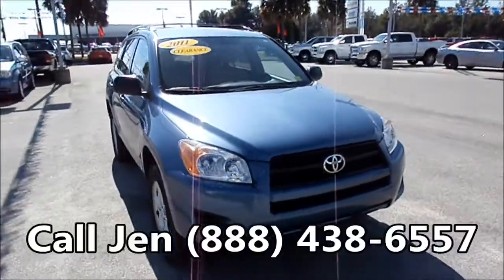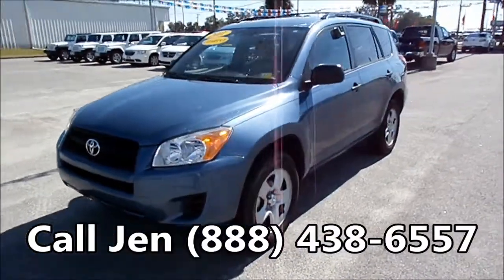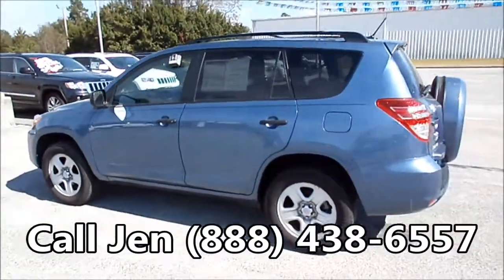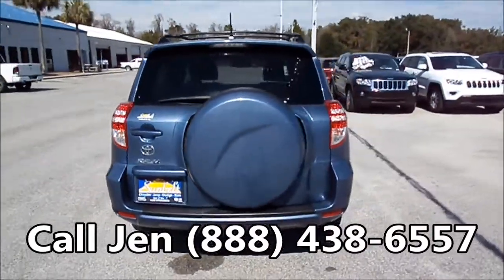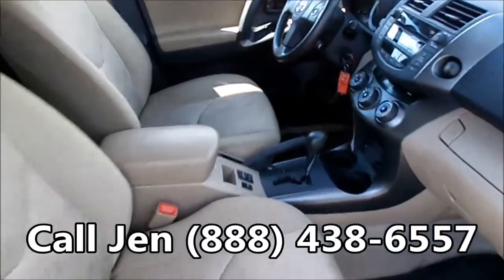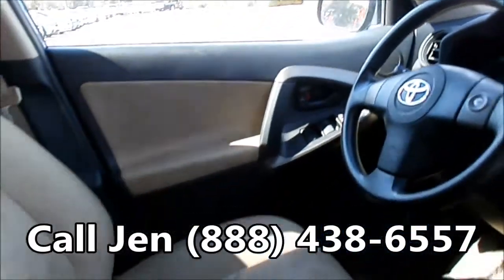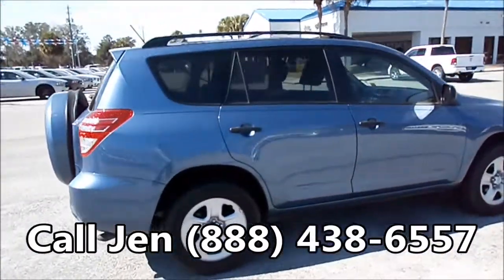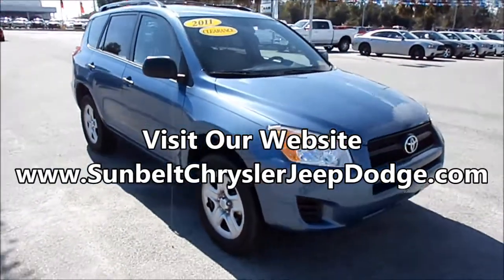2011 Toyota RAV4 Lake City Fl 4DT64A -- Call Jen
for more details and pictures!

Stock#: 4DT64A
Year:  2011
Make:  Toyota
Model:  RAV4
Exterior:  Blue
Interior:  Tan Cloth
Engine:  2.5L I4 16V MPFI DOHC
Fuel Economy:  28 mpg Hwy - 22 mpg City
Transmission:  4-Speed Automatic
VIN: 2T3ZF4DV2BW087479

Sunbelt Chrysler Jeep Dodge, Inc.